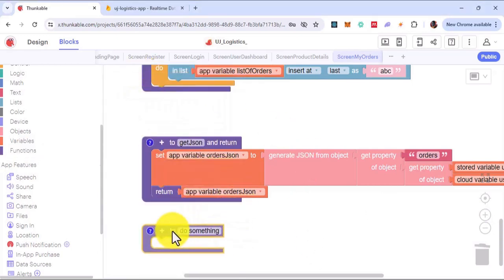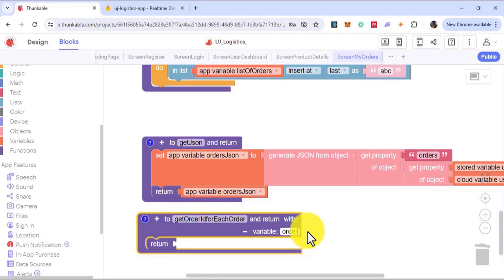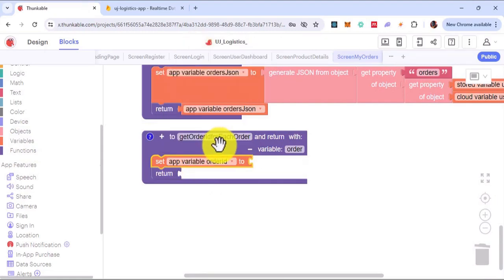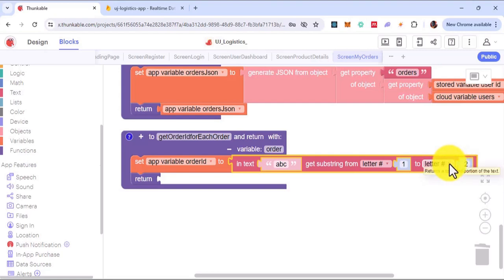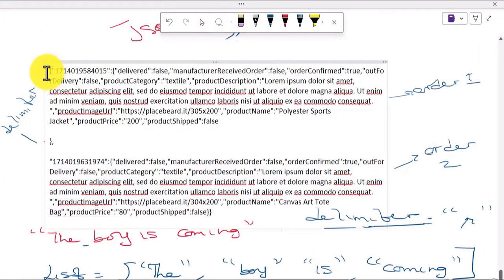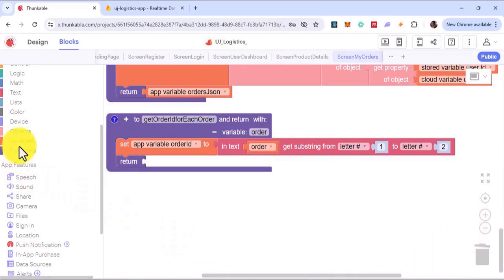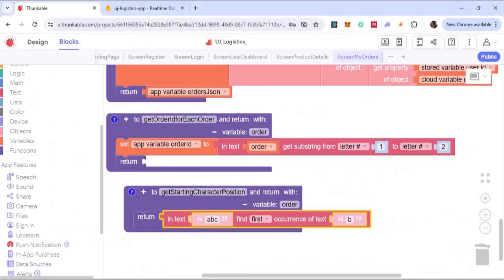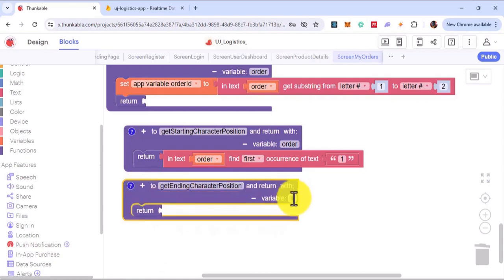Deeper look into Function in Thunkable (1 of 2)